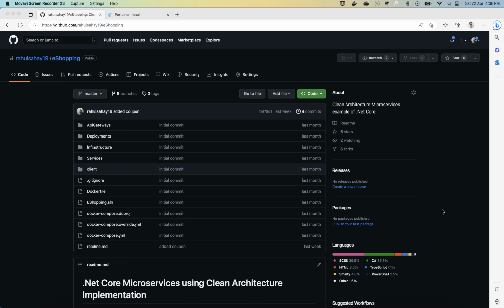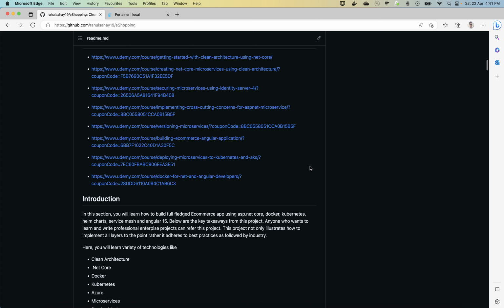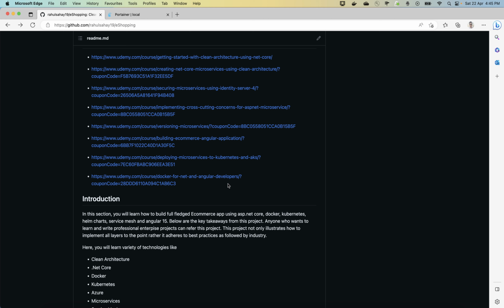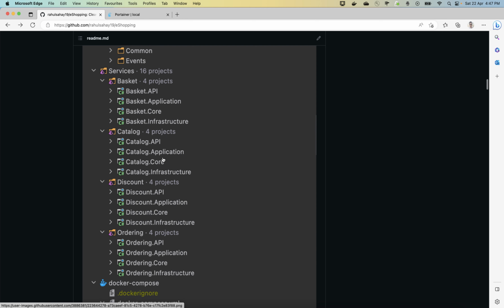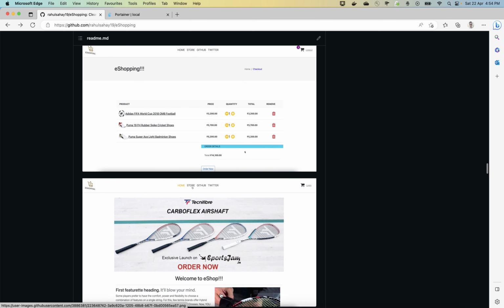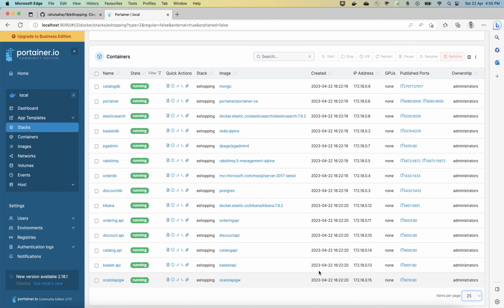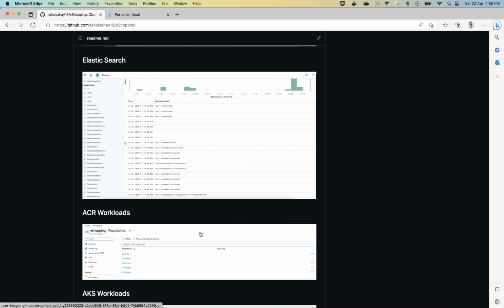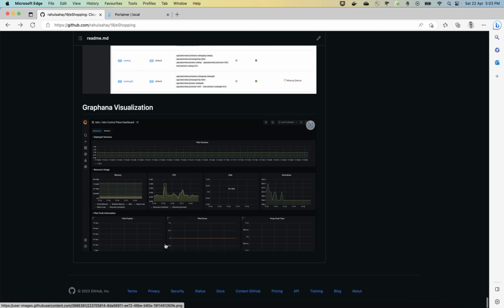Creating .Net Core Microservices using Clean Architecture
Welcome to "Creating .Net Core Microservices using Clean Architecture" - the ultimate course for developers who want to embark on a transformative journey to master Microservices using .Net Core and Clean Architecture.

In this comprehensive 32-hour course, you'll gain hands-on experience with Docker and Kubernetes to deploy and manage your Microservices efficiently. Learn to integrate Identity Server 4 for secure authentication and authorization, Rabbit MQ for seamless messaging, and GRPC for efficient Microservices communication.

Unlock the power of Istio Service Mesh to effortlessly manage Microservices traffic. Discover how to configure and optimize SQL Server, MongoDB, PostGreSQL, and Redis for your Microservices. Utilize Ocelot and Nginx to manage your Microservices API gateway and deploy your creations seamlessly on Azure using Helm Charts.

By the end of this course, you'll have mastered the art of designing, developing, and deploying Microservices using industry-standard tools and practices, including auto-scaling.

This course caters to a diverse audience:

Freshers eager to build scalable and efficient systems using Microservices architecture.

Junior Developers looking to level up their skills and gain real-world experience in Microservices application development.

Mid-Level Developers seeking expertise in building and deploying Microservices using cutting-edge tools.

Senior Developers keen on staying ahead of technology trends.

Software Architects aspiring to design and develop scalable, distributed, and fault-tolerant systems with Microservices.

Technical Leads aiming to deepen their understanding of Microservices architecture and lead efficient teams.

Unveil Your Microservices Odyssey Today

Embark on a thrilling journey of transformation as we guide you from the inception of an E-commerce dream to the mastery of enterprise-ready Microservices. Our remarkable course, titled 'Creating .Net Core Microservices using Clean Architecture' seamlessly weaves together the expertise and abilities into a single magnificent narrative. Witness the evolution of a simple idea into a robust, scalable, and efficient Microservices architecture using .NET Core and Clean Architecture.

Chapter 1: The E-commerce Vision Unveiled

Our odyssey begins with a vision—an E-commerce platform offering the world a unique shopping experience. Dive into the fundamentals of Microservices and forge a strong foundation using Docker, Kubernetes, Identity Server 4, Rabbit MQ, Angular, GRPC, Istio Service Mesh, and more. This is where your journey truly commences.

Chapter 2: Fortifying the Kingdom with Security

In Chapter 2, "Securing Microservices using Identity Server 4," enhance the security of your Microservices realm. Explore authentication, authorization, and secure communication between Microservices. The path to a secure kingdom begins here.

Chapter 3: Crafting Excellence in Every Detail

Our journey takes us through "Implementing Cross-Cutting Concerns." Master the art of enhancing quality, performance, and reliability with crucial cross-cutting concerns like logging, caching, and validation. With structured logging and correlation IDs, your Microservices will shine.

Chapter 4: Versioning for a Changing World

As our kingdom grows, adapt to change in "Versioning Microservices." Manage updates gracefully with versioning strategies like .NET Core, URL, header, media, and Swagger. Ensure your kingdom remains resilient and reliable.

Chapter 5: Crafting the Storefront

Bring your E-commerce vision to life in "Building eCommerce Angular Application." Start from scratch, understand project structures, and create dynamic features like filtering, pagination, and error handling. Your E-commerce kingdom is taking shape.

Chapter 6: Deploying to the Clouds

In the final chapter, "Deploying Microservices to Kubernetes and AKS," witness the grand culmination of your efforts. Deploy your Microservices locally and on Azure Kubernetes Service (AKS). Utilize Helm to streamline deployments and enable Istio Service Mesh for advanced monitoring and observability. Your E-commerce empire is now enterprise-ready.

31 Engaging Sections: Covering everything from the Microservices world.

361+ In-Depth Videos: Detailed walkthroughs, examples, and real-world applications.

32+ Hours of Content: Comprehensive training accessible anytime, anywhere.

Multiple Choice Questions: Test your learning.

Yearly Updates: Stay current with the latest trends and technologies in .Net Core.